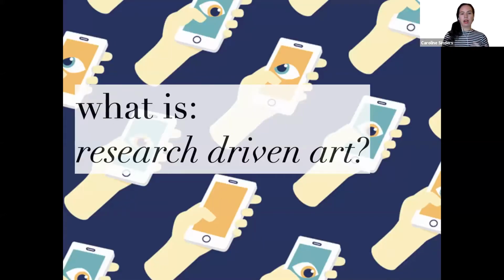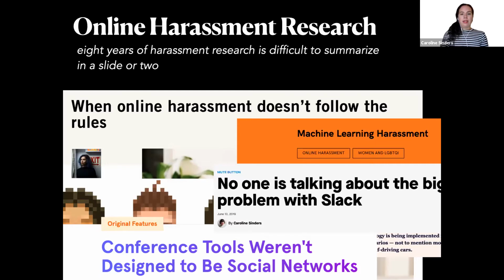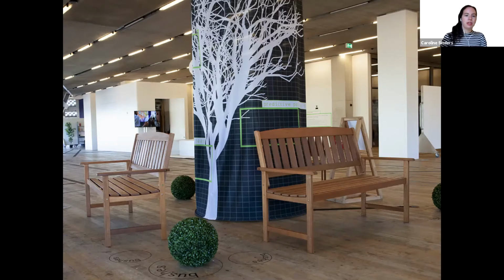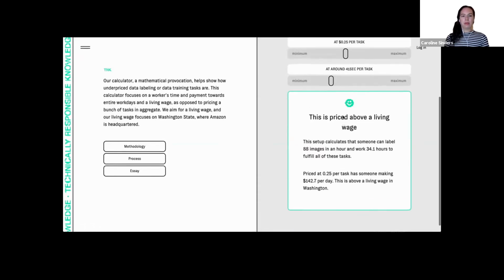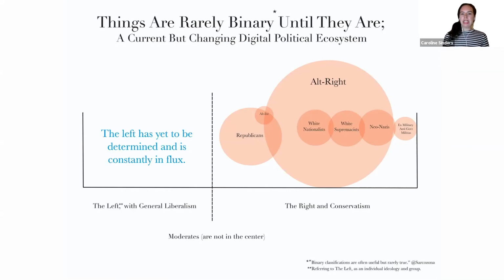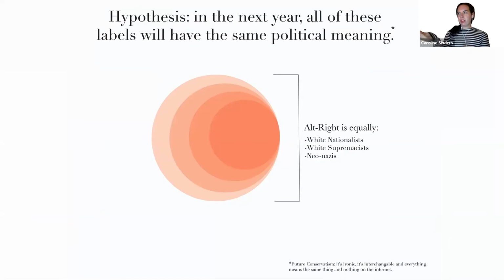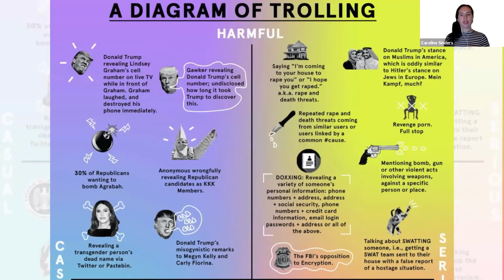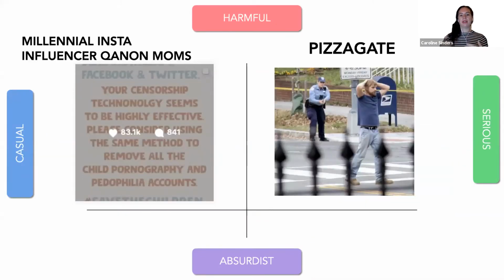In Conversation with Caroline Sinders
Research Driven Art

Caroline Sinders is an artist and researcher exploring how new kinds of data sets (including emotional data, traumatic data, and political data) can affect algorithms. How can these outputs be actualized as an art piece? Can the creation of a data set help create equity in digital spaces? Her work explores the intersections of critical design, data, and AI as art and uses design and usefulness as metaphors and tools to create human rights focused art. This talk will explore the methodology she created to guide both her art and research practice which she calls  “research driven art”.  Inspired by photojournalism, critical design, and open source software, research driven art is a process driven artistic methodology focusing on question-answering and question-exploring, and how a research process can be an artistic practice as well as an artistic output.

Caroline Sinders is a machine-learning-design researcher and artist. For the past few years, she has been examining the intersections of natural language processing, artificial intelligence, abuse, online harassment, and politics in digital, conversational spaces. Sinders is the founder of Convocation Design + Research, an agency focusing on the intersections of machine learning, user research, designing for public good, and solving difficult communication problems. As a designer and researcher, she has worked with Amnesty International, Intel, IBM Watson, the Wikimedia Foundation, and others. Currently, she is a fellow with Ars Electronica AI Lab with the Edinburgh Futures Institute and a visiting fellow with the Weizenbaum Institute looking at labor and systems in AI and platforms. Sinders has held fellowships with the Harvard Kennedy School, the Mozilla Foundation, Pioneer Works, Yerba Buena Center for the Arts, Eyebeam, STUDIO for Creative Inquiry, and the International Center of Photography. Her work has been featured in the Tate Exchange in Tate Modern, Victoria and Albert Museum, MoMA PS1, the Houston Center for Contemporary Craft, Slate, Quartz, and the Channels Festival as well as others. Sinders holds a Masters from New York University’s Interactive Telecommunications Program.